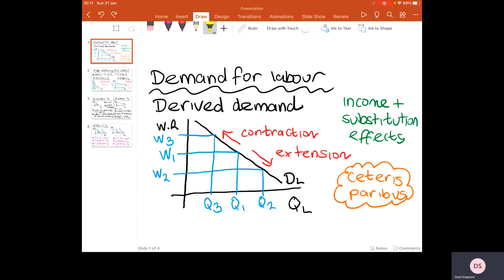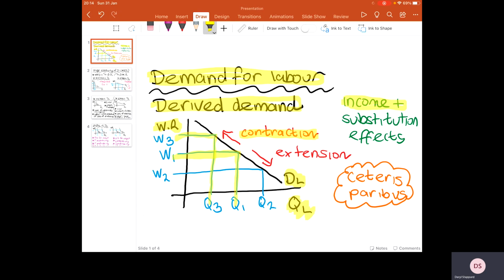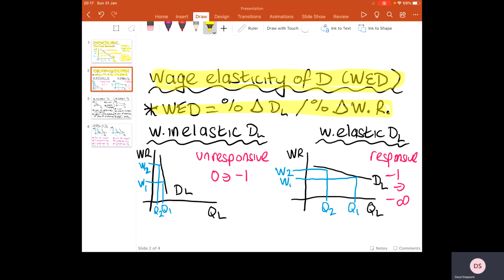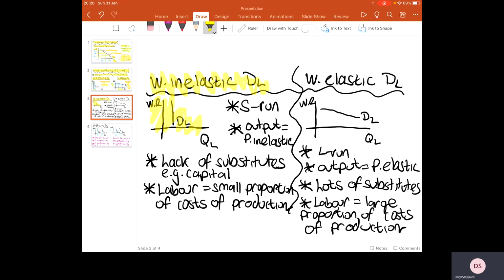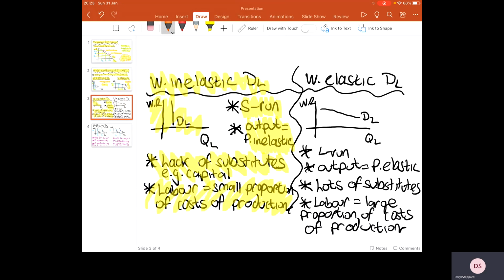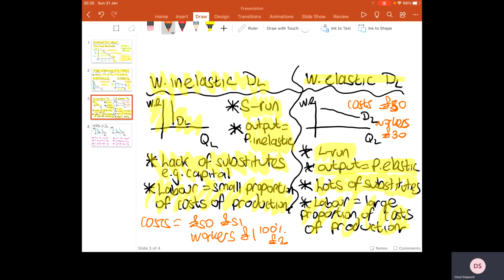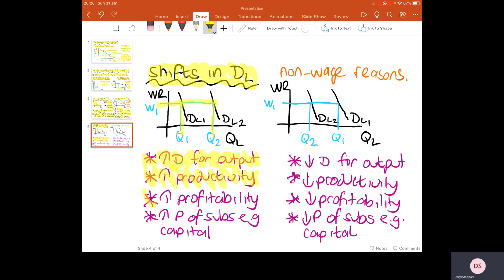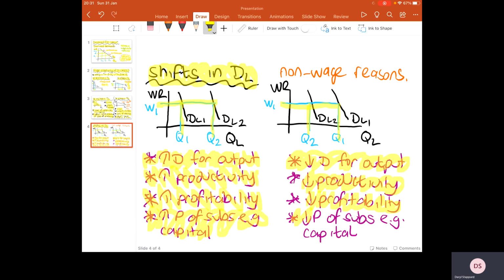Demand for Labour